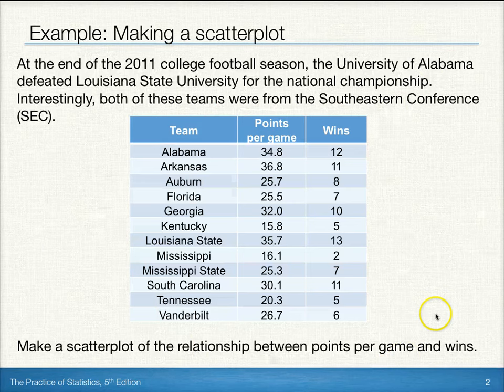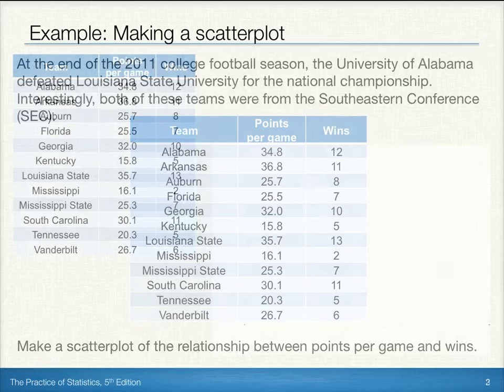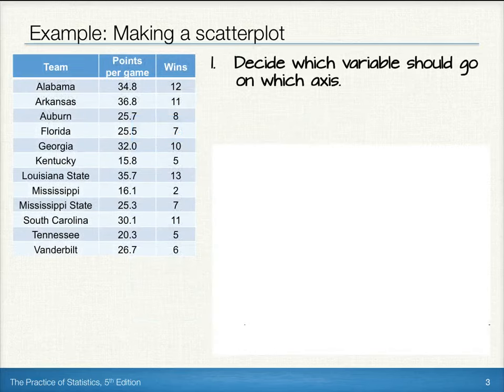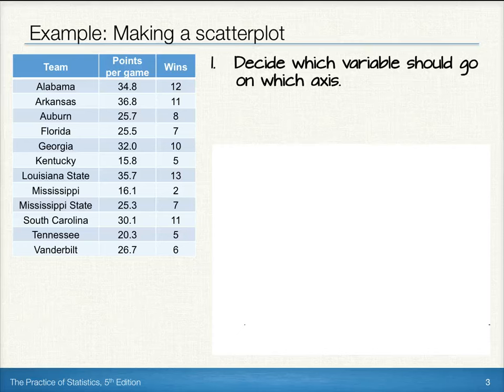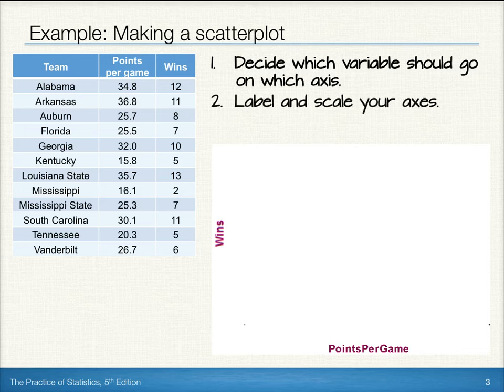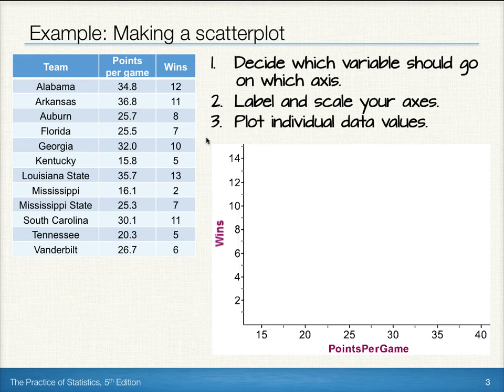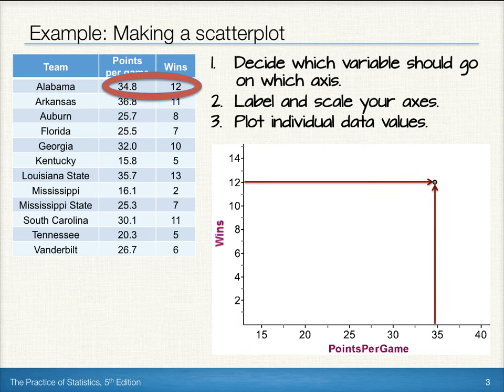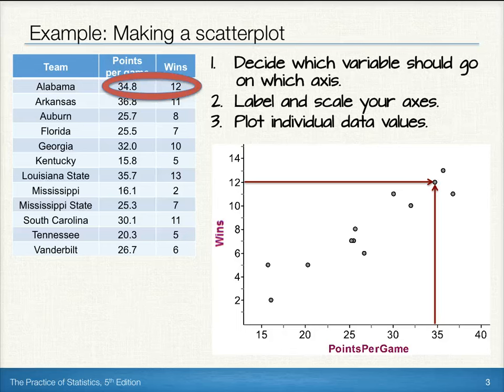9 1 Making a Scatter plot from data